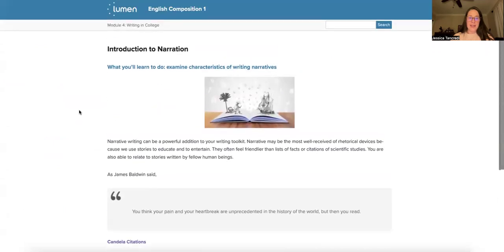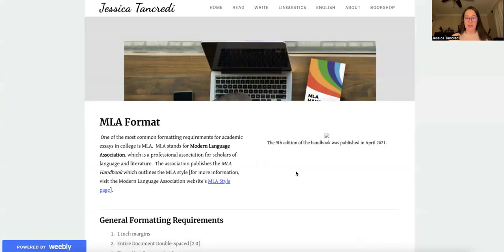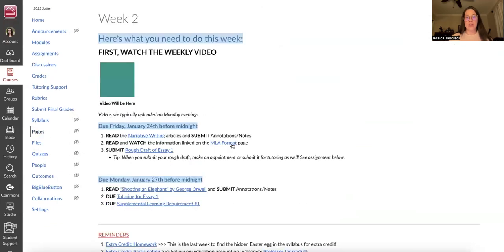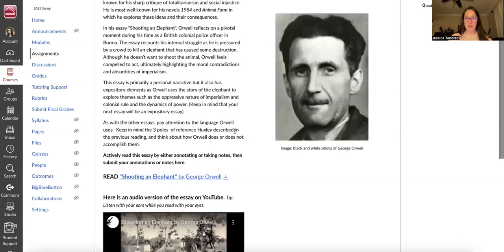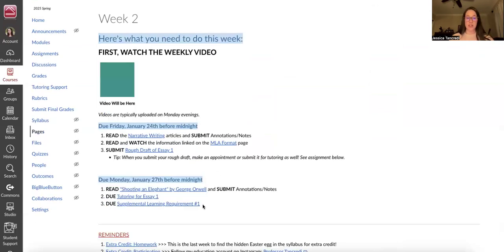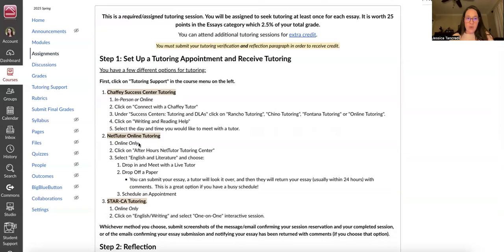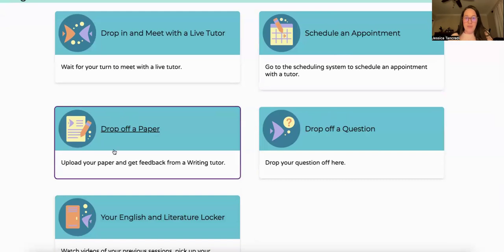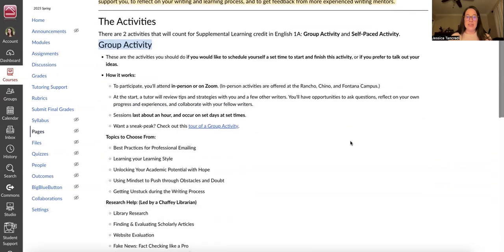Week 2 Update